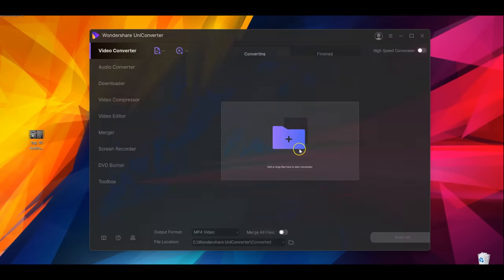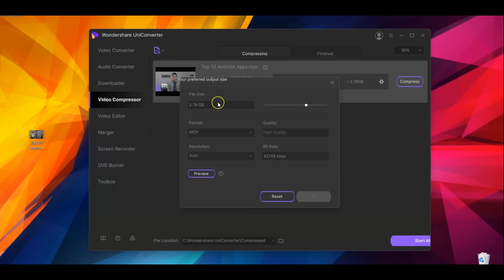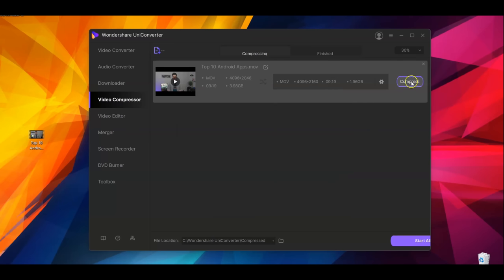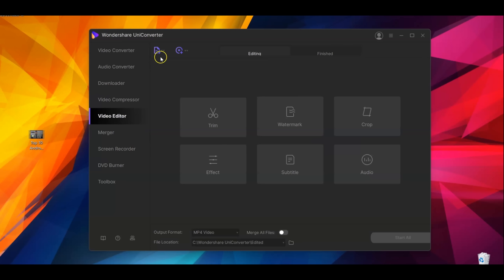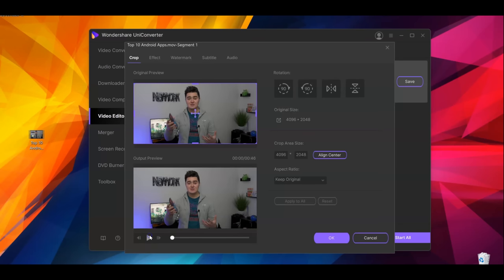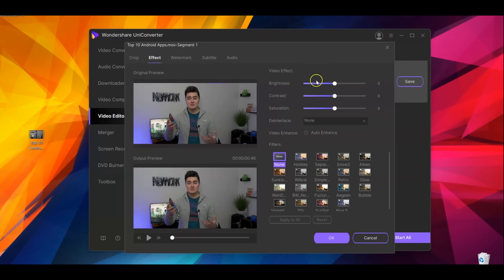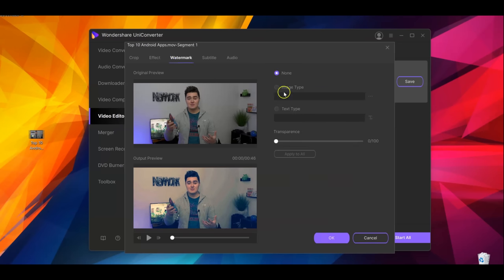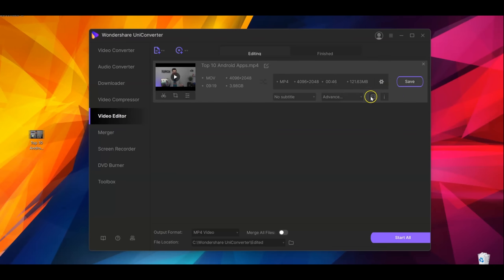Ultra HD & 4K - How to Compress?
In this video, Matt will show you the difference between Ultra HD & 4K, and how to compress 4K/8K video via Wondershare UniConverter
Try Wondershare AniSmall Video & Audio Compressor:

Wondershare UniConverter is an all-in-one video converter which can not only convert videos without losing quality, but also compress, edit,and burn video/audio files in 1000+ formats.